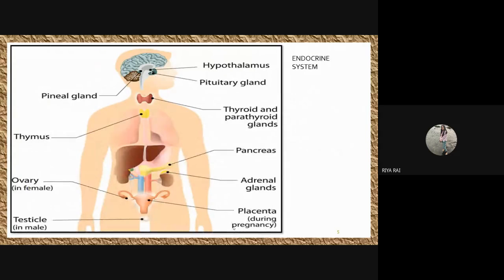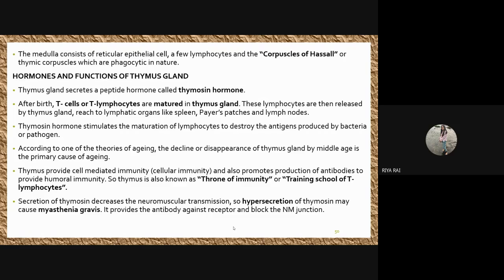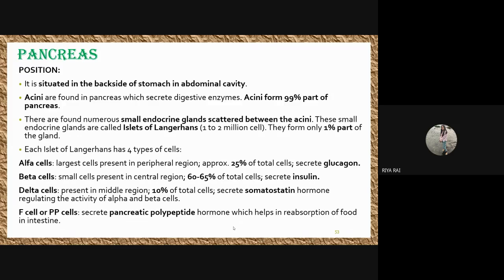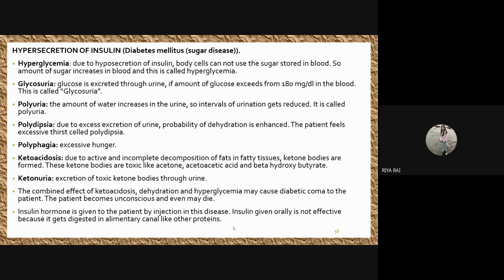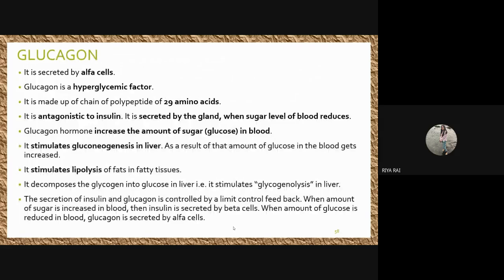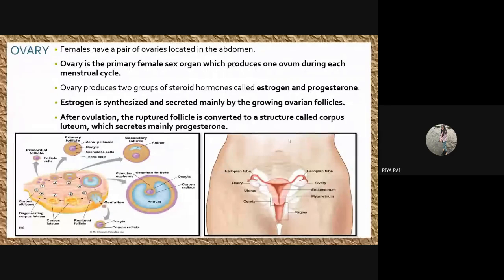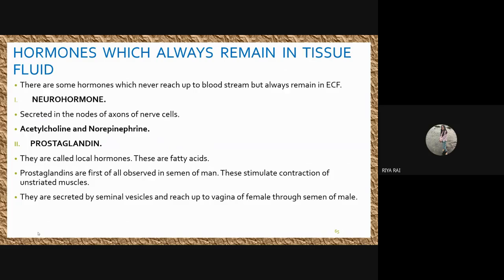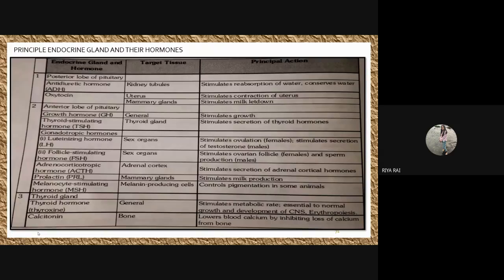CHEMICAL COORDINATION AND INTEGRATION | PART 2